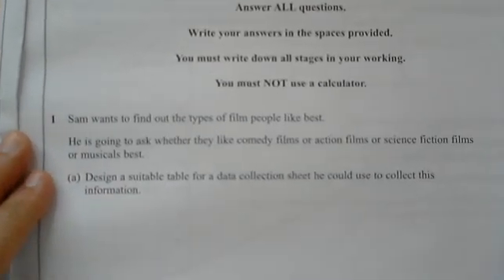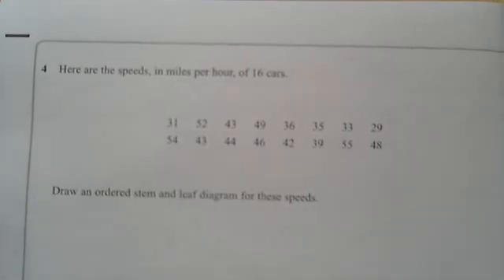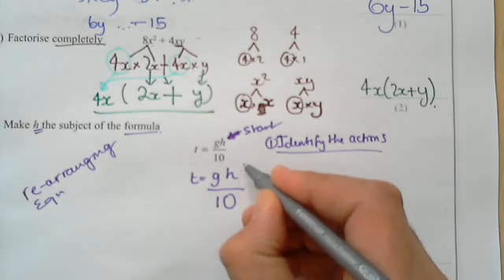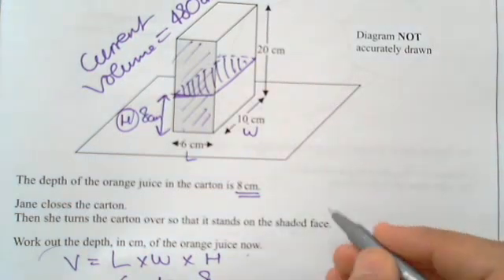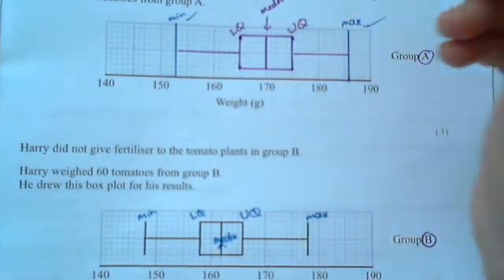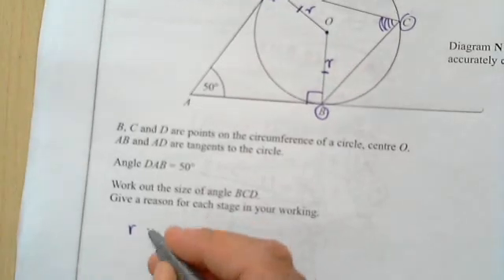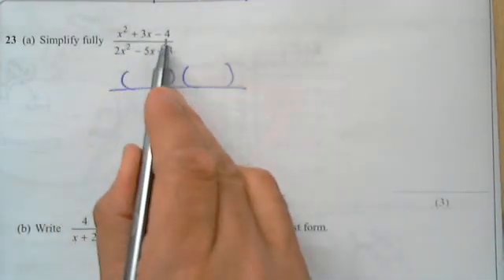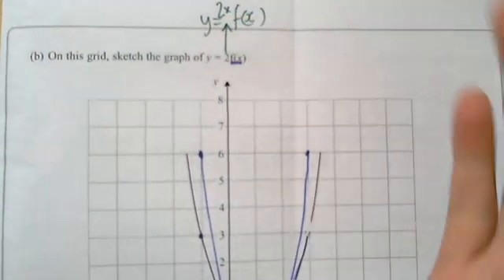ExamPaper Model Answers 2012 Edexcel 1mao1h (full 2.5 hrs !!!!)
Yes, 2.5hrs of solid model answers ! for the 1MA0 Higher Syllabus, Edexcel , summer 2012 , non-calculator. Each question done blow by blow . Formulas and method shown clearly and carefully. If you benefitted from the video pls fwd the link to all of your friends and class fellows. Imran121tutor